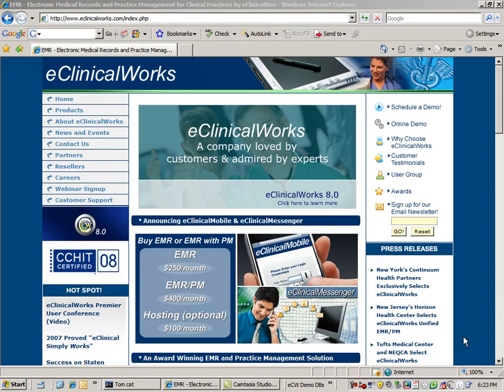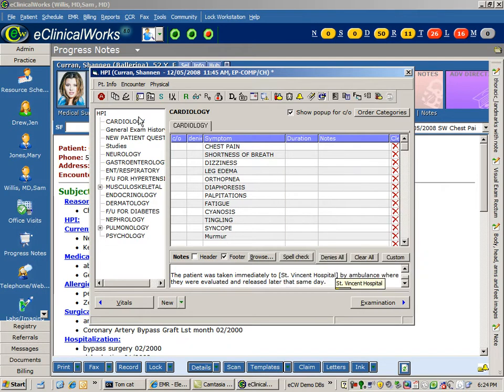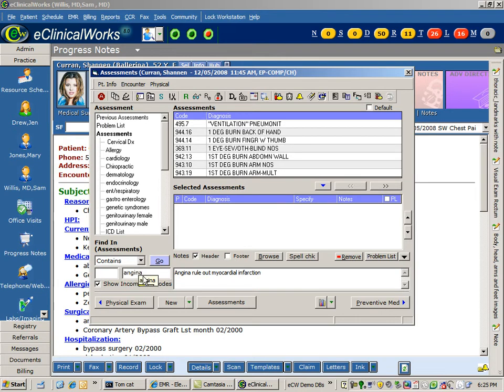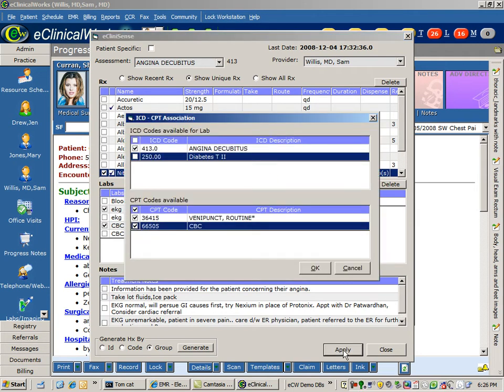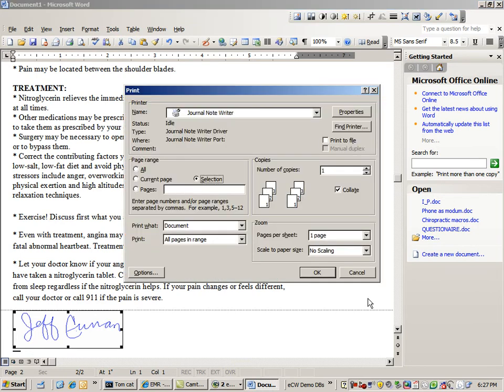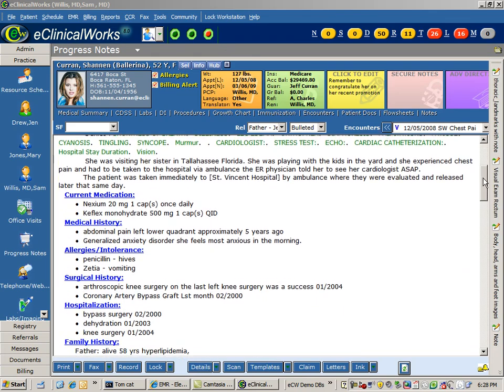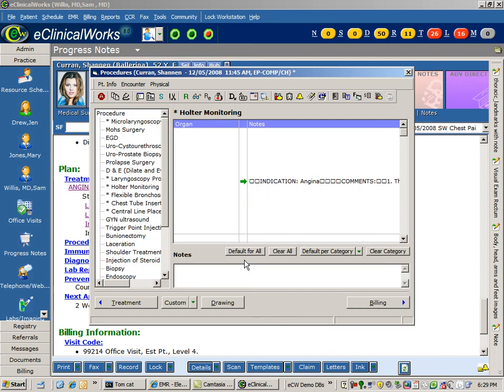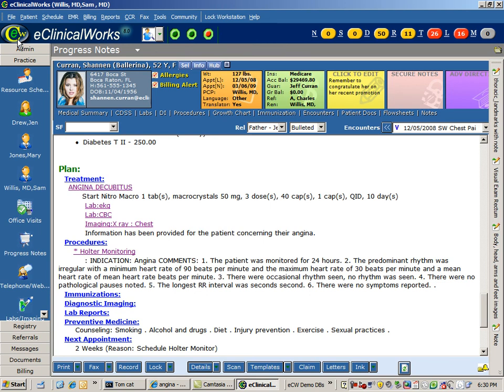eClinicalWorks and Dragon Medical 10